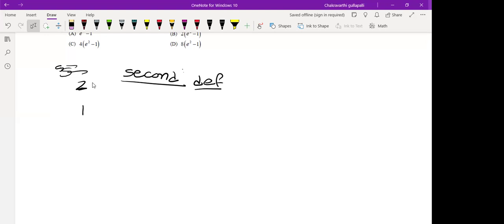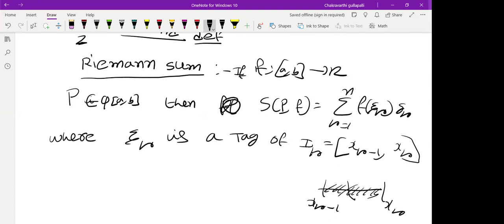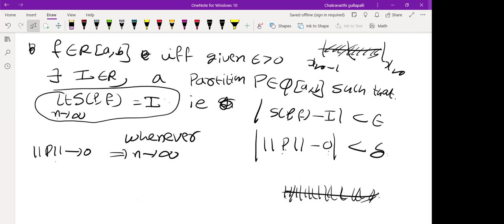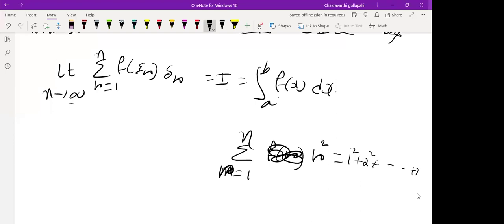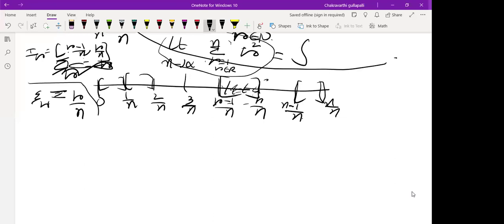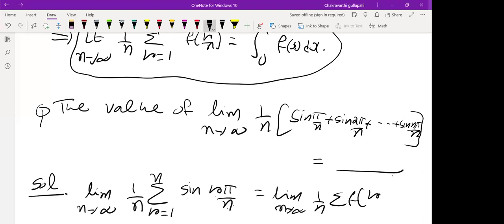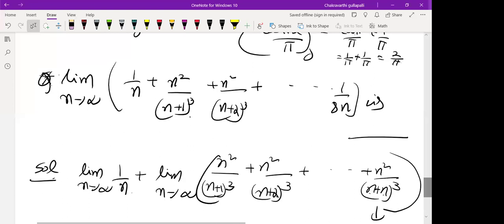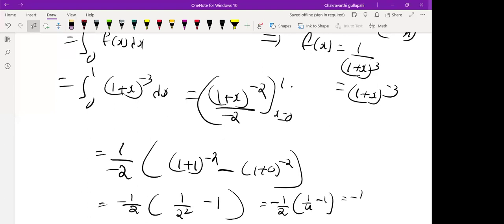SET-2024|JL&DL| RIEMANN SUM SECOND DEFINATION WITH ITS EXCELLENT APPLICATIONS|REAL ANALYSIS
COURSES OFFER:
DSC SA
CSIR-NET
TS SET-2024
JL-DL

LEARNING OF MATHEMATIC PLAYING A GAME